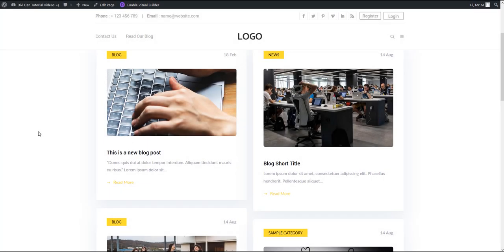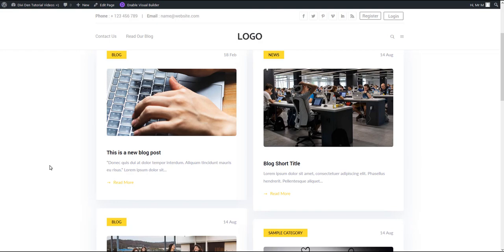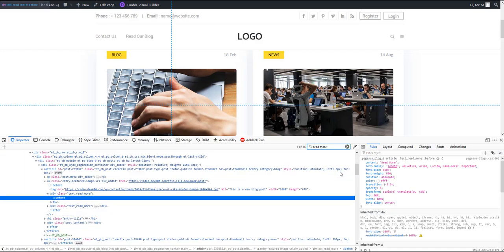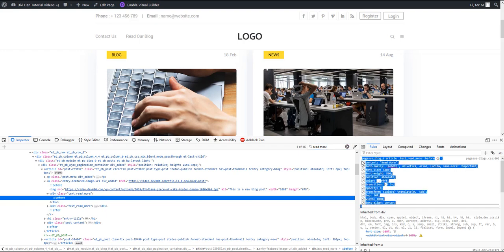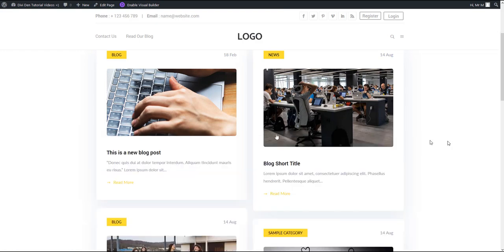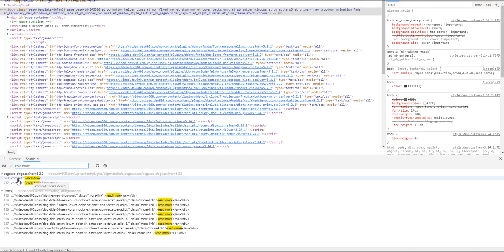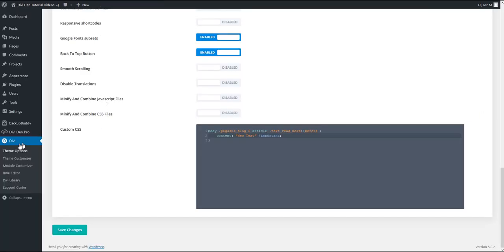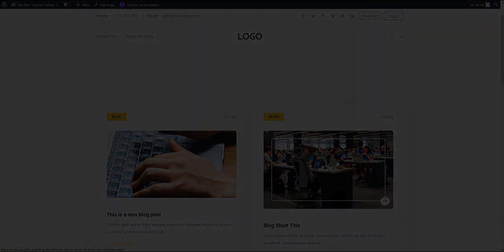How to change the Read More text for the Blog module in the Divi Theme